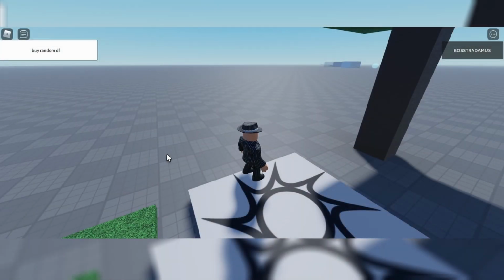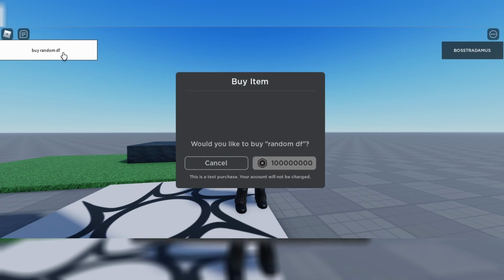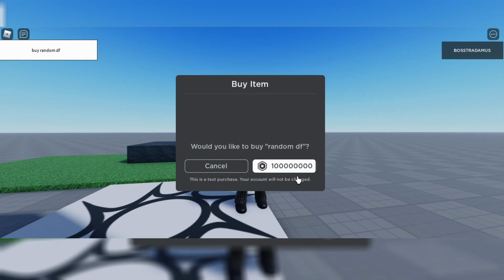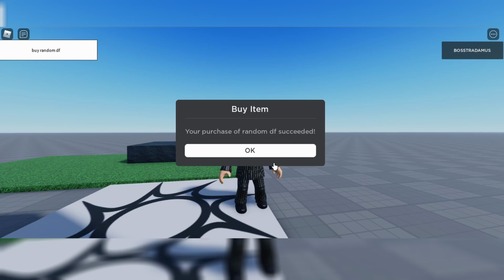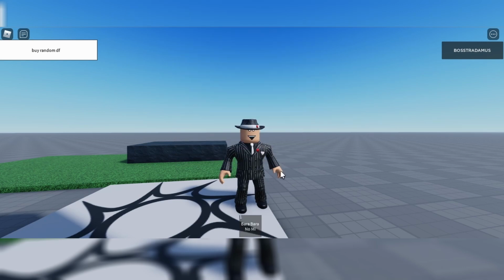ROBLOX Studio Model Giveaway | Random Devil Fruit Product